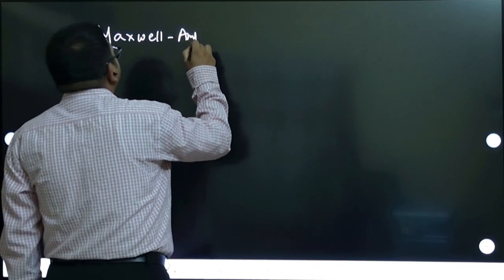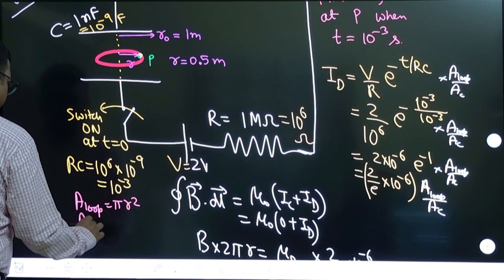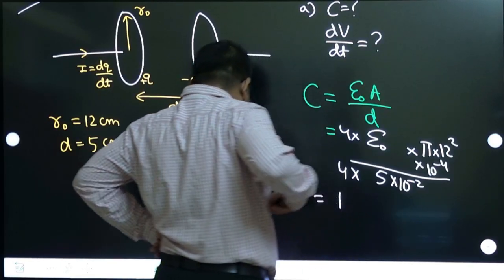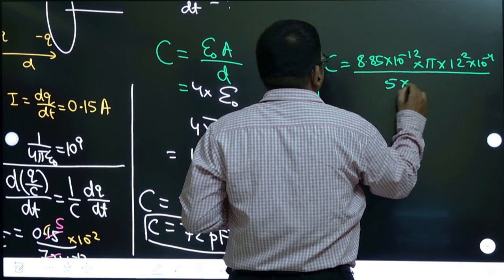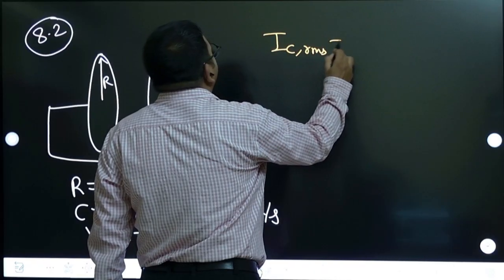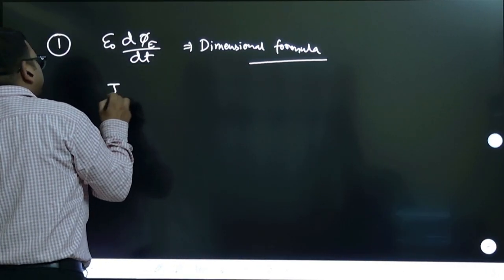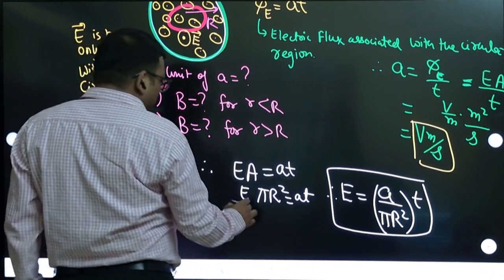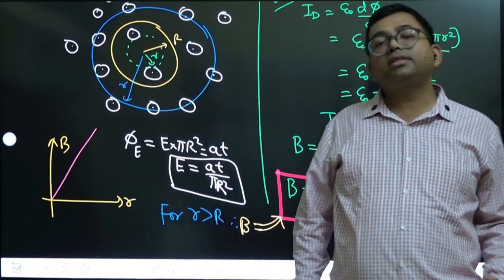Maxwell Ampere Circuital Law - Electromagnetic Waves - 2 - TEJAS 1.0 Batch @ EduMind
In this class, Shankar sir discusses the Maxwell Ampere Circuital Law along with problems in NCERT.